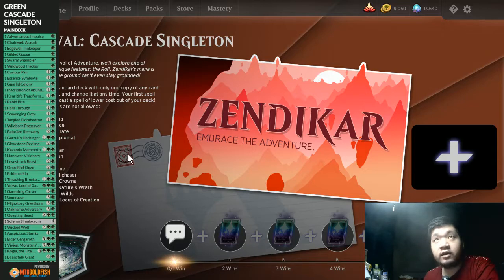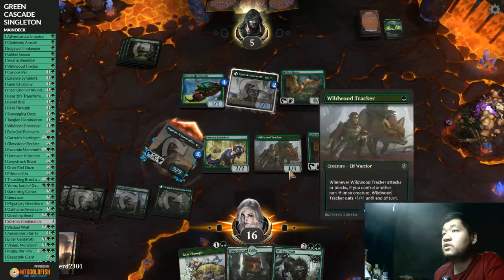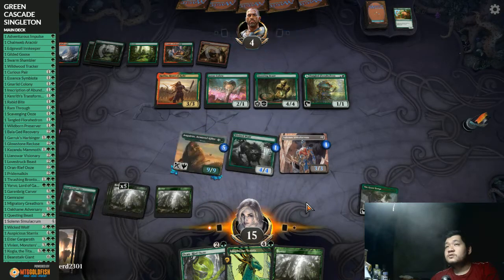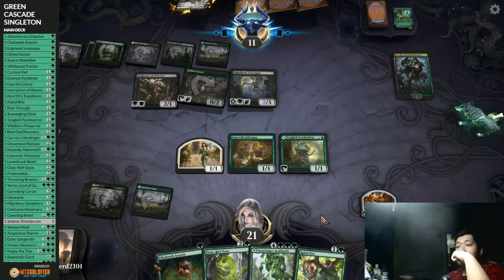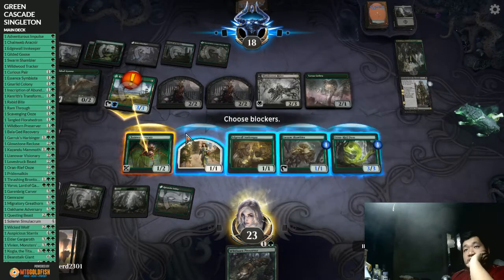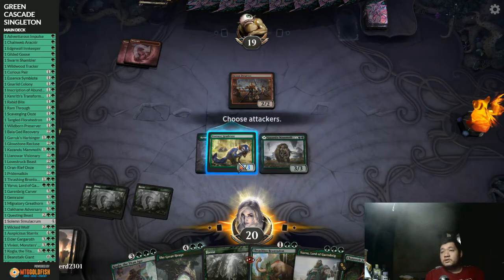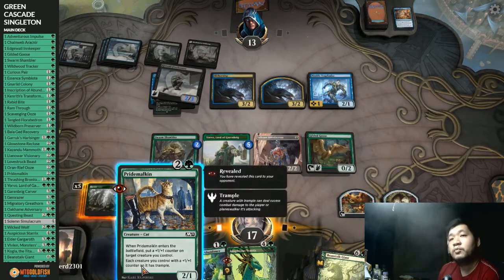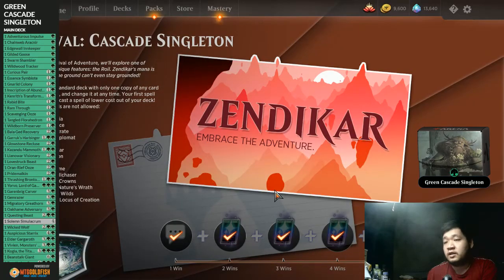MTG Arena Run: Festival: Cascade Singleton MONO GREEN for ALL THE WINS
In this episode, we 'embrace the adventure' that is Cascade Singleton. I've embraced mono-green for Singleton and for Cascade, but in this combo event, it has even more explosive potential.